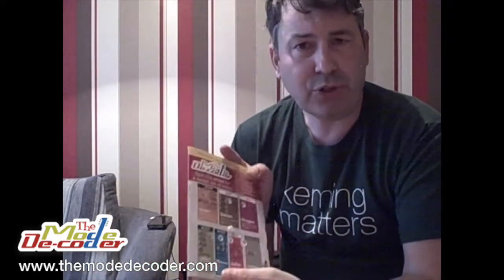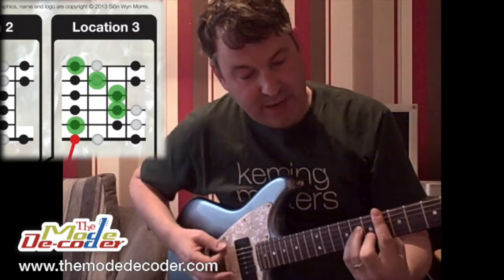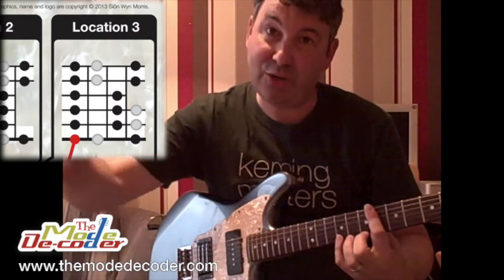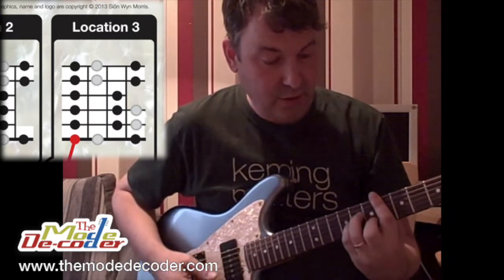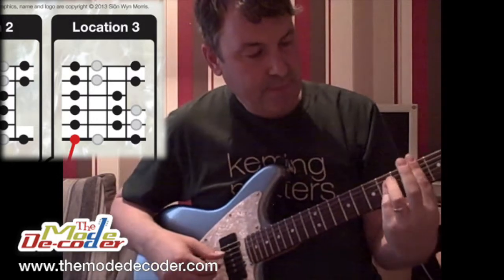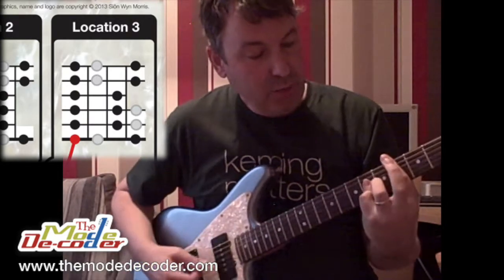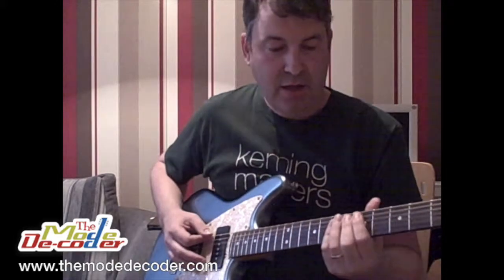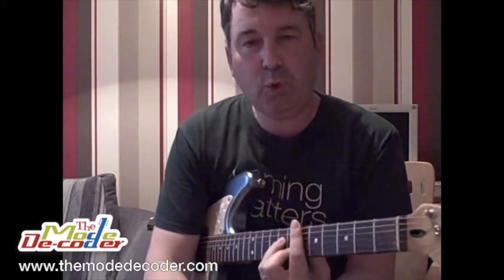Fun way to play 'Beat it' by Michael Jackson using the Mode Decoder guitar practice aid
Although this is not a note-for-note 'proper' 'how to play' way to play this song, it sounds pretty good and is easy to pick up. It also shows how you can use The Mode Decoder to quickly get under a song's structure and create your own a passable versions of your favourite songs.